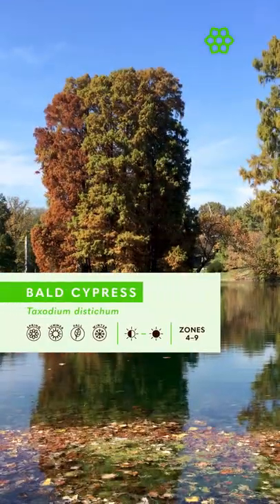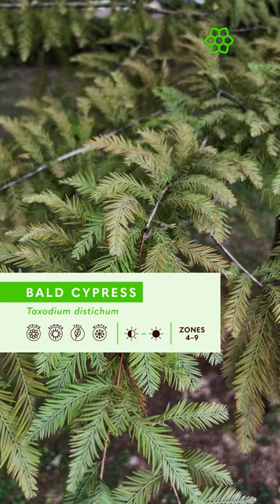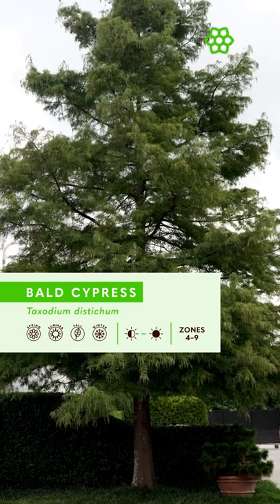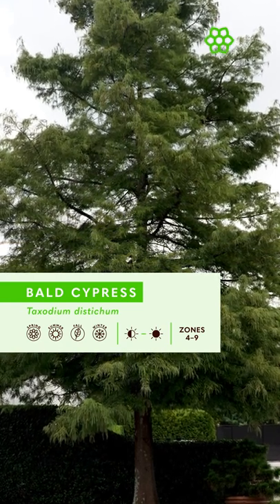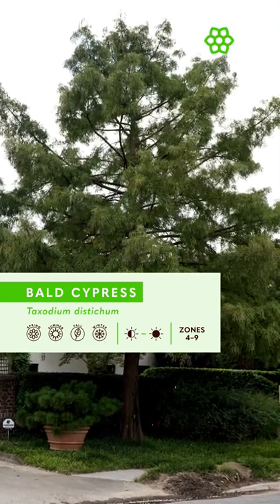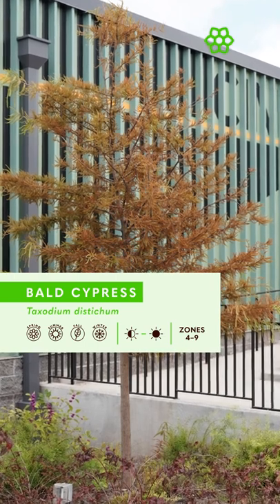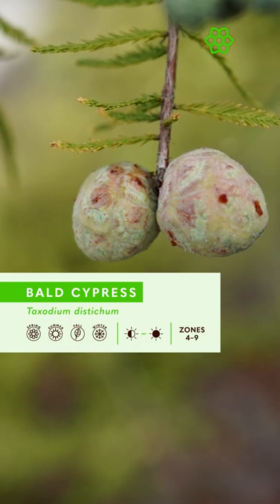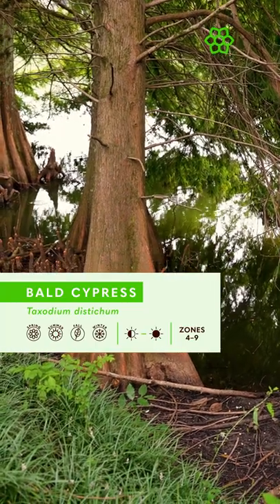Trees That Perform: Bald Cypress (Taxodium distichum)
Trees That Perform: Bald Cypress (Taxodium distichum) is a fantastic, tough large tree with great fall color.